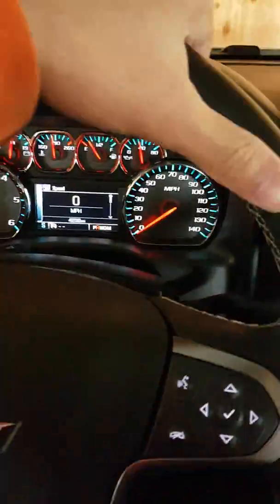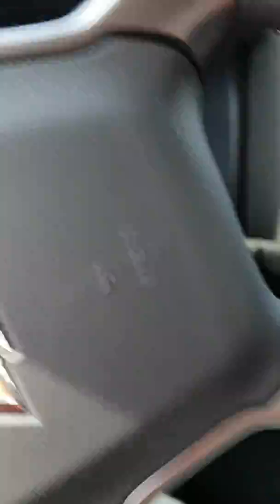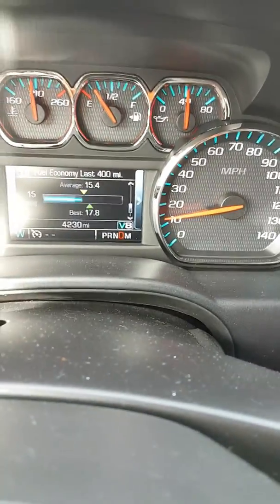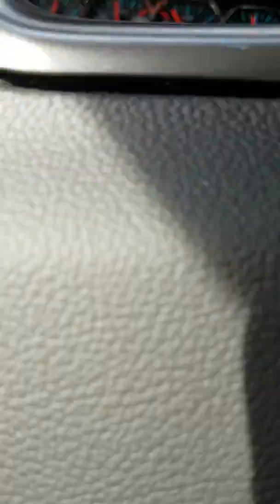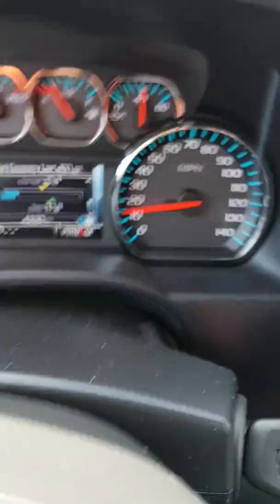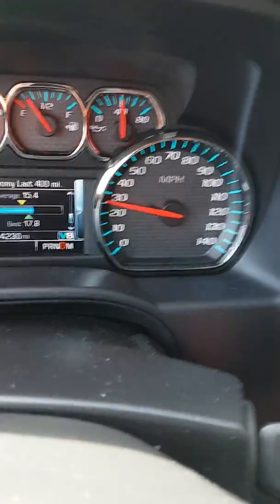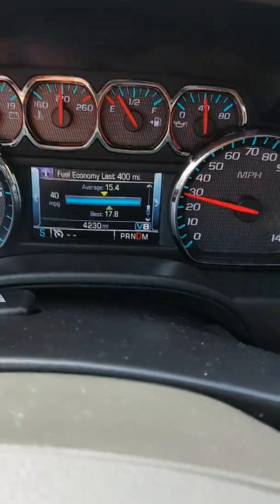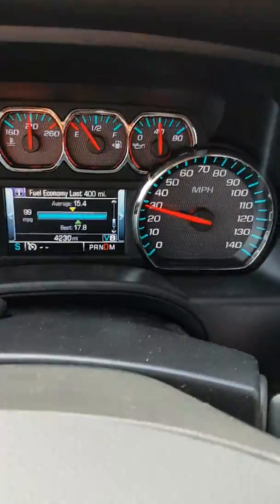Active fuel management disabler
Range technology afm disabler turning off v4 mode on a 2016 chevy 5.3l Silverado.